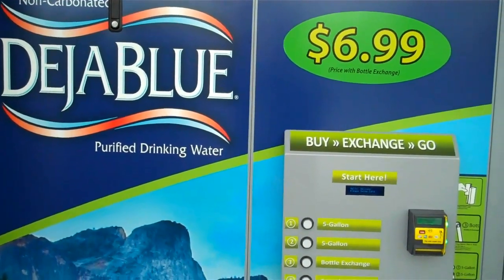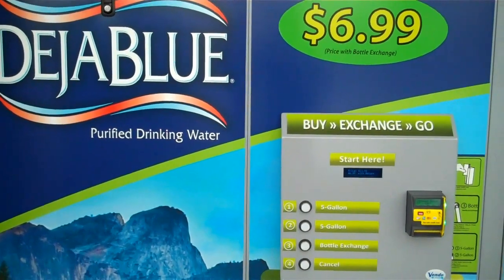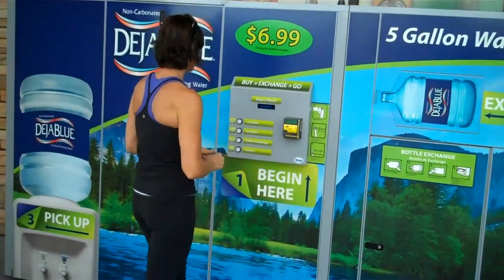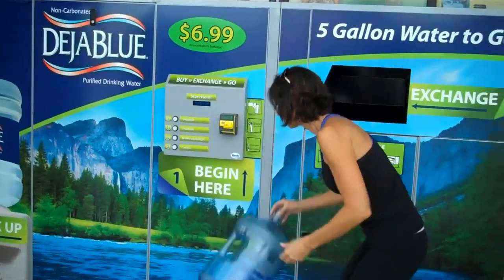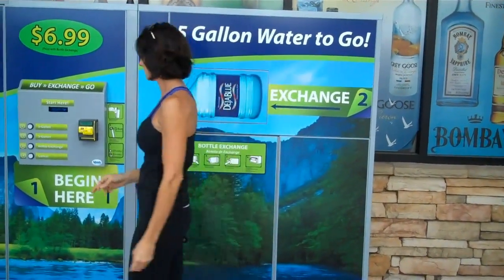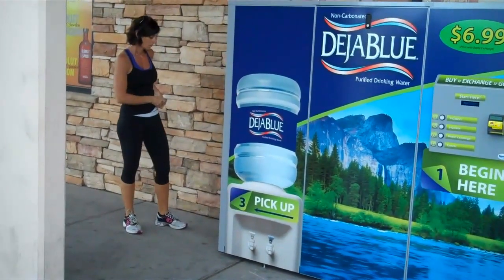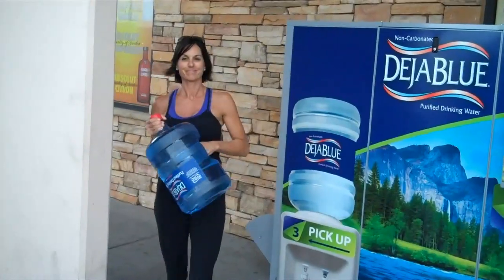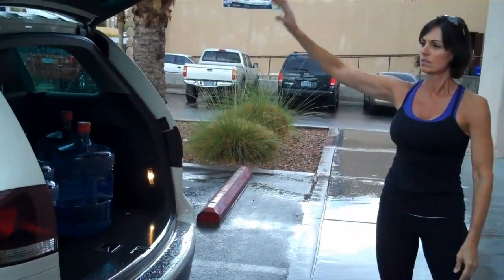Deja Blue Water / Dr Pepper Snapple Group - 5 Gallon Bottled Water Vending Demonstration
Deja Blue 5 Gallon Bottled Water Vending Demonstration